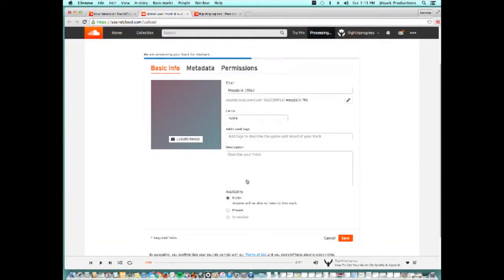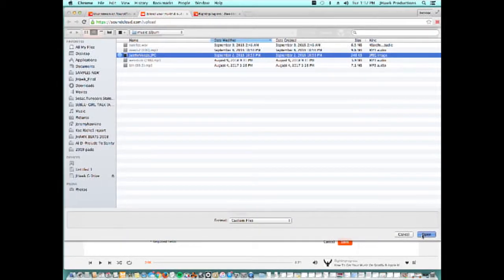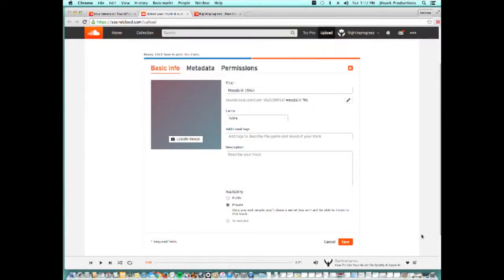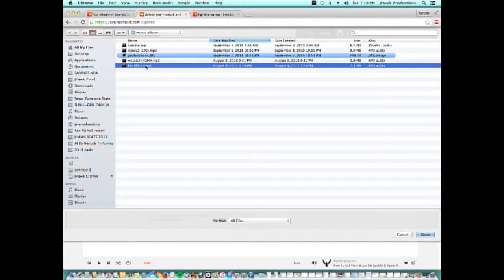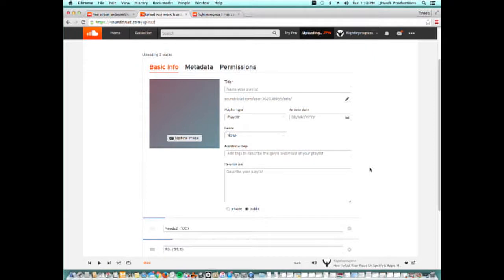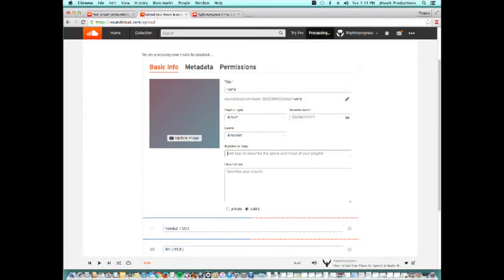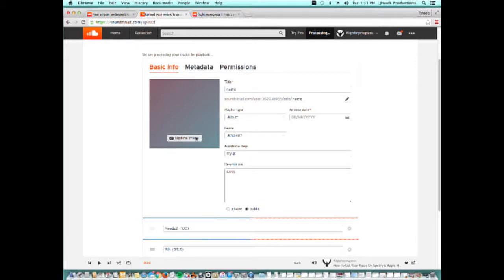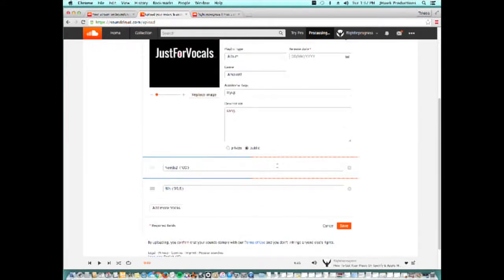Using Soundcloud Private | The Correct Way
Using Soundcloud Private

Items I use:
Reflection Filter
Focusrite Scarlett
Bluebird Microphone
Google Gdrive

Try Amazon Music Unlimited Trial

Jeremy H. known professionally as JHawk, is an American Record Producer, Songwriter, and Actor from Los Angeles, California. He is known for pioneering the Jerkin' Movement, accumulating tens of millions of early views and streams, contributing heavily to the success of a number of Los Angeles- Based Artists. Jhawk is perhaps best known for producing The Rej3ctz's breakout hit "Cat Daddy" which reached the US Billboard Hot 100 and achieved RIAA Platinum Certification Independently. Jhawk has also worked with Chris Brown (Earning a RIAA Gold Plaque For ‘Royalty’), Tyga, YG, Iggy Azalea and frequent collaborator E-40. Jhawk also has done several TV/Film contributions such as Step Up5:All In, Pitch Perfect 3, 'Mute' Movie For Netflix as well as Video Games, contributing to: 'Grand Theft Auto Online (2021)'